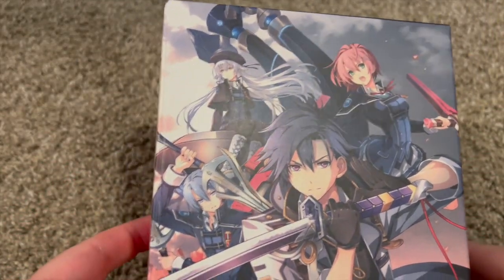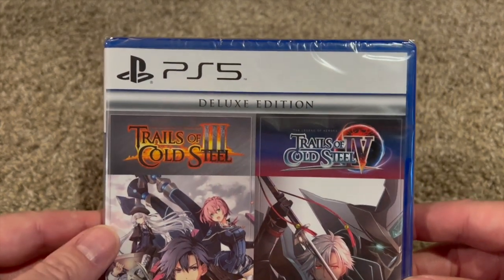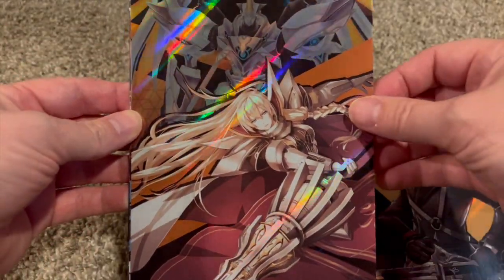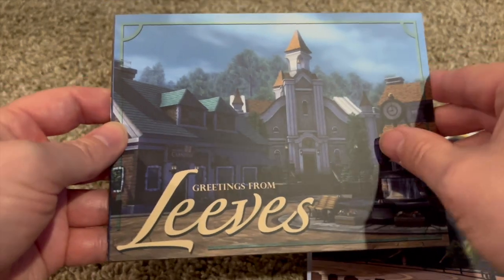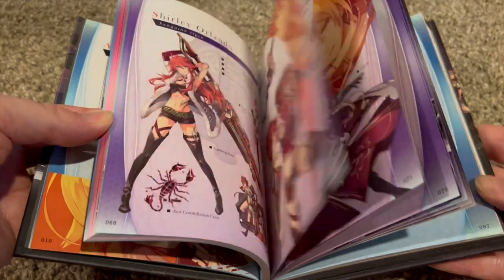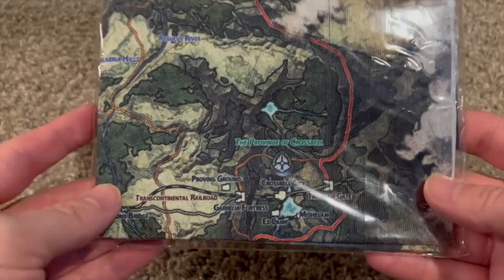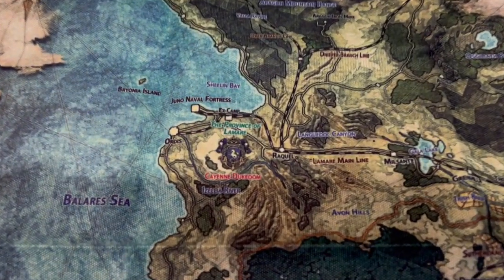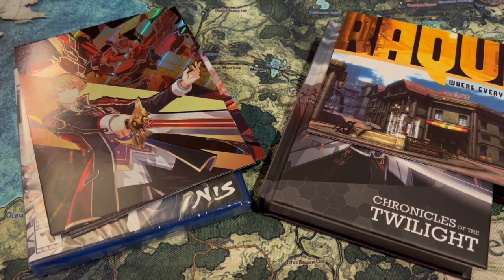Trails of Cold Steel III & IV Collector's Edition Unboxing - Combo Pack!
Well, I bought the latest Trails of Collector's Edition. This is a good one for the value! Both Trails of Cold Steel III & IV in the same package along with some art cards, a very good hard cover art book and a cloth map. This is a good bang for your $100!